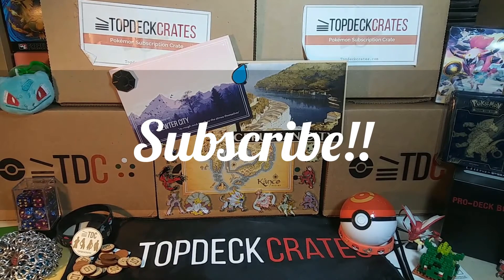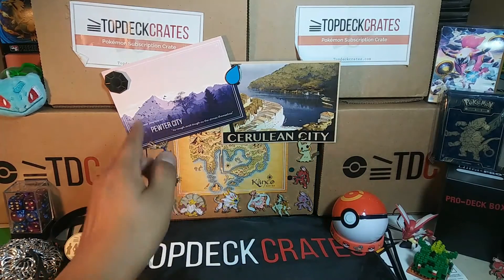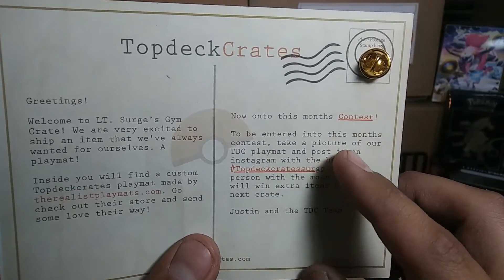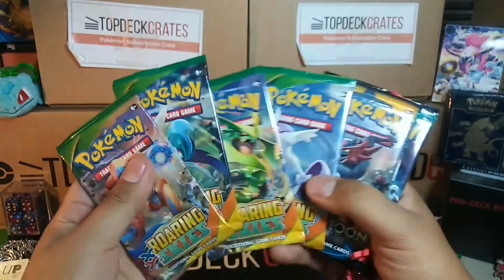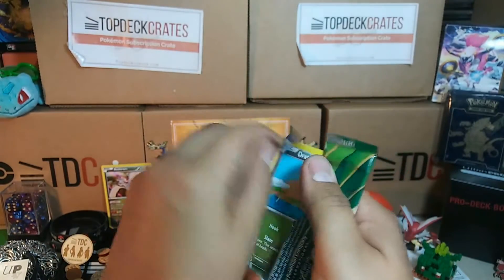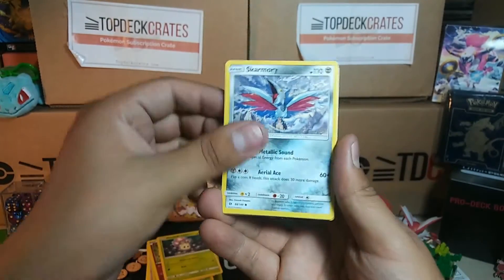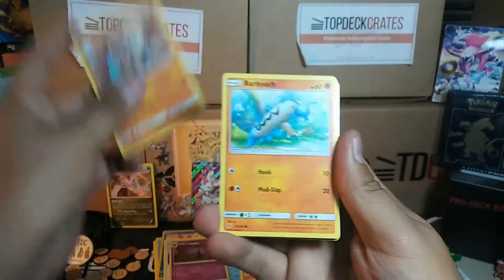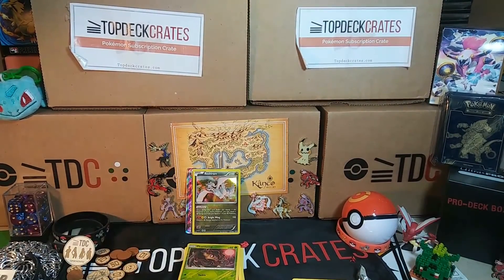Top Deck Crates June !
My monthly Top Deck Crates Subscription box for the month of June !
This month is the Lt. Surge Vermillion City crate !

Links for Top Deck Crates!